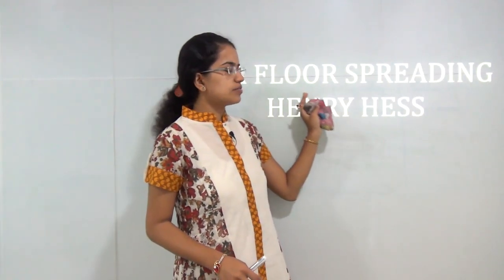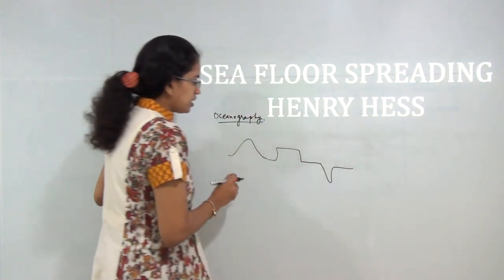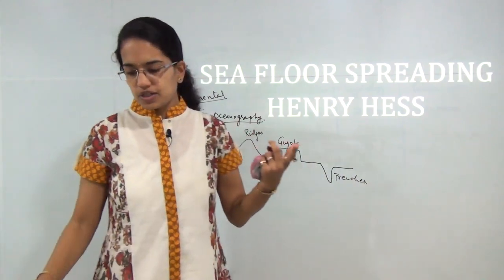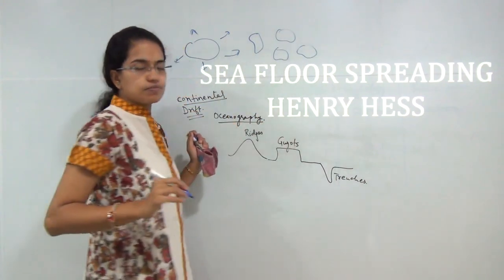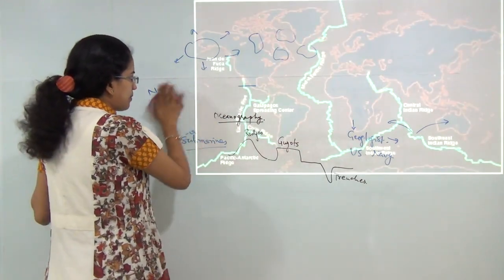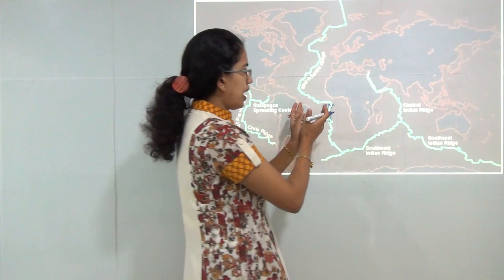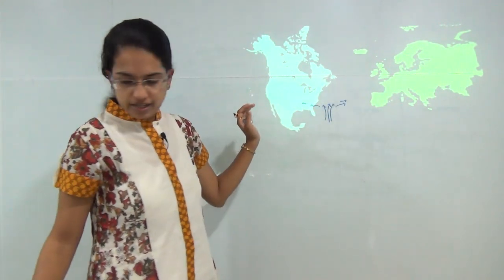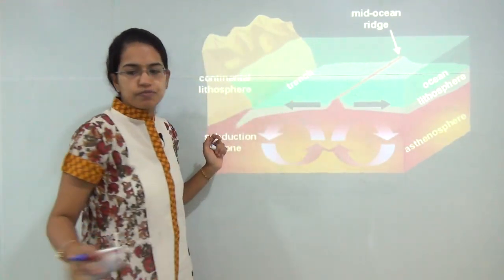1 Mechanism Explaining Sea Floor Spreading - Basics for Plate Tectonics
This tutorial aims to explain the concept of "magma driven conveyor belts" that are the sole cause for sea floor spreading theory propounded by Henry Hess.
Later, evidences are discussed that explain the concept of sea floor spreading in detail.

Sea Floor Spreading Henry Hess @0:17
Magma Driven Converge Belt @4:36
Evidences for Sea Floor Spreading @10:30
Mid Oceanic Ridge @11:22